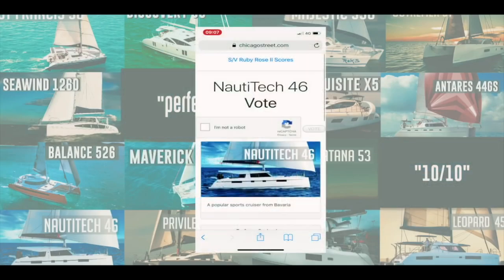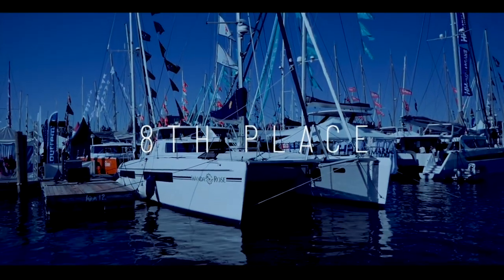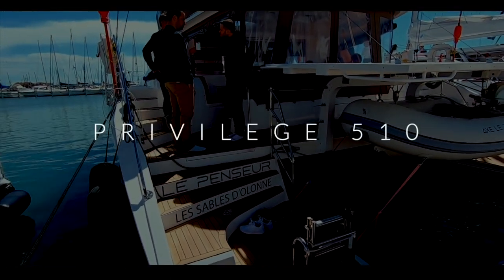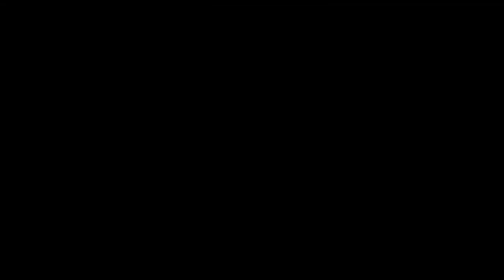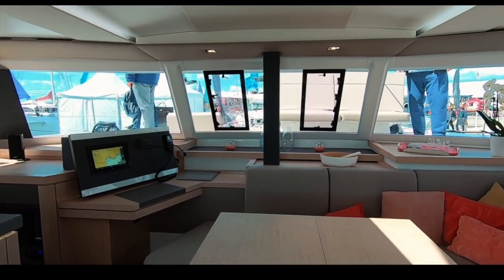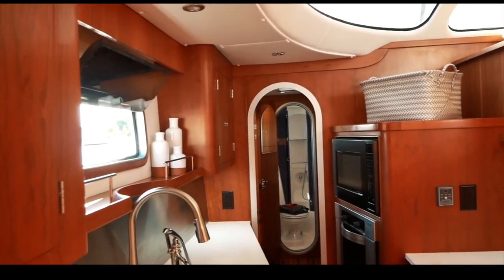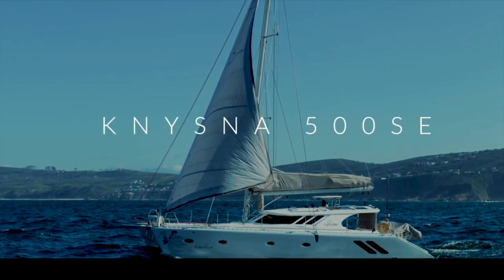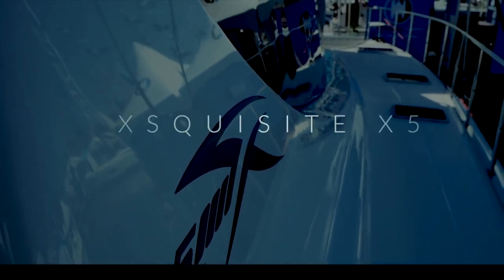Top 10 Catamarans in the World! 2020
The 2020 Top 10 Catamaran results video is here!

WARNING: These results may be at odds with the "Multihull of the Year" awards.

The equipment we use:

Sony A7iii

DJI Spark

Manfrotto Pixie